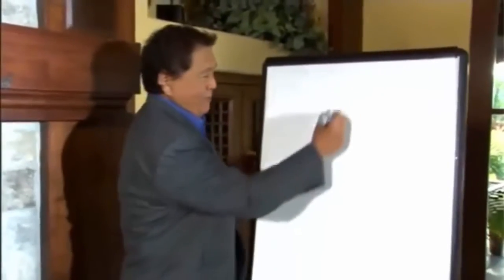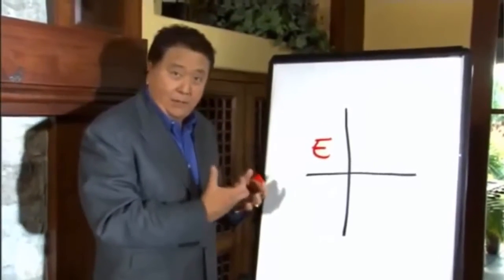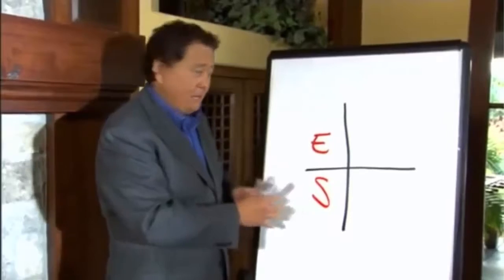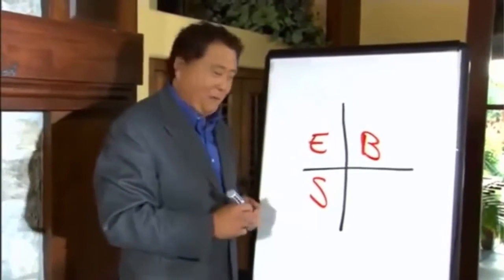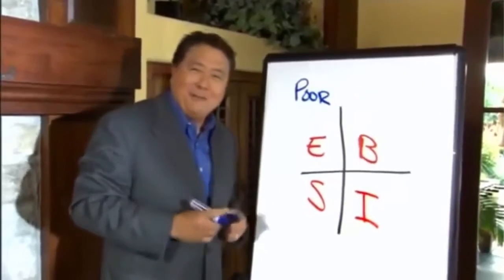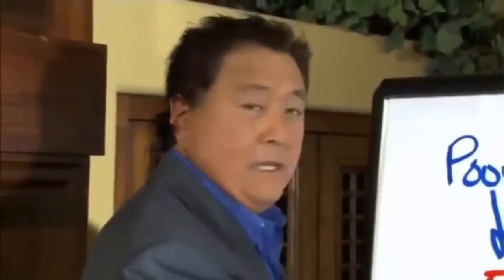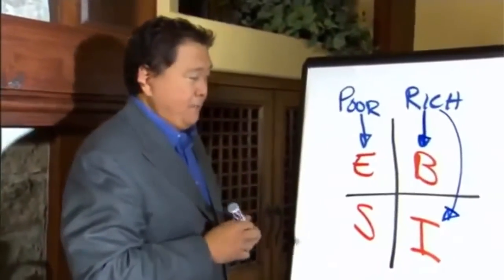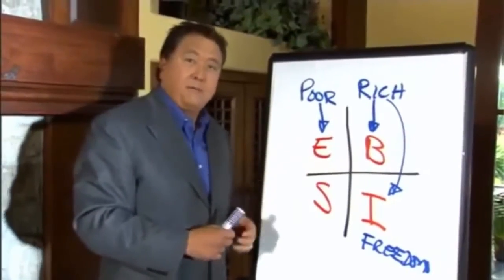Cash Flow Quadrant Robert Kiyosaki